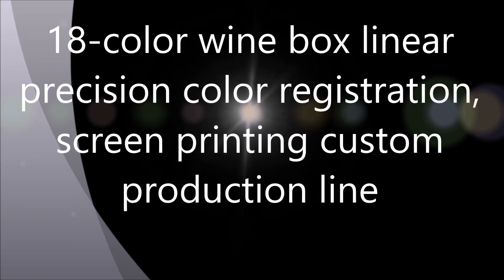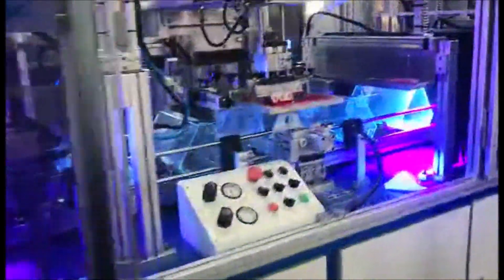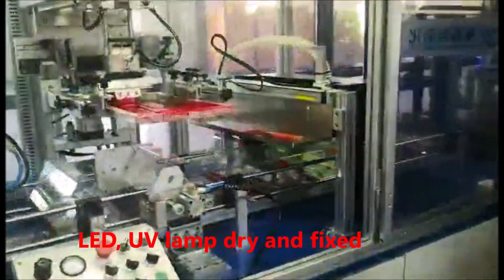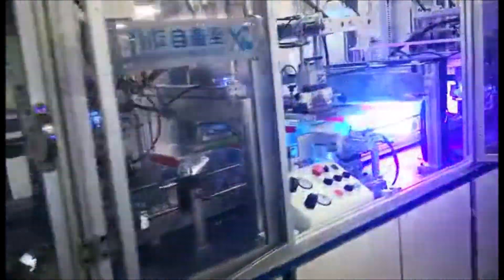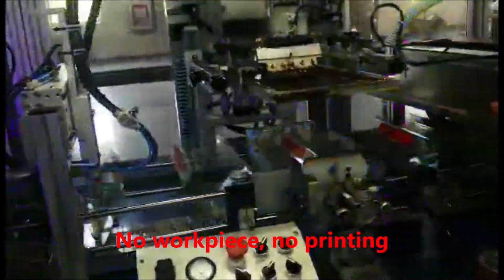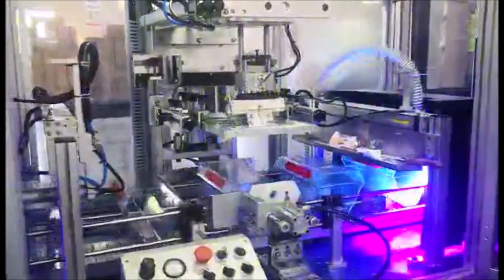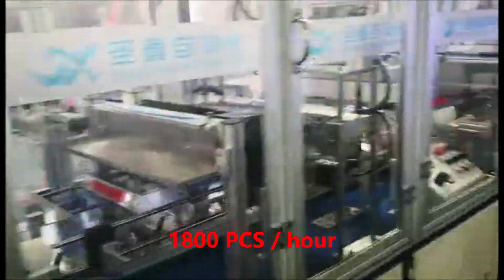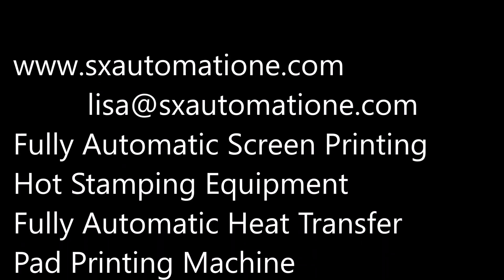SXAE-186L বহু রঙ, সঠিক রঙের মিল, ওয়াইন বক্স কাস্টম স্ক্রিন প্রিন্টিং উত্পাদন লাইন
Major Products:
Factory Address: No 379 Chang FengStreet, GuangMing New District, ShenZhen, GuangDong, China.
            Lisa Li
Wechat:  Lisa05160803
সরঞ্জাম মডেল: SXAE-186L মাল্টি রঙ, সুনির্দিষ্ট রঙের মিল, ওয়াইন বক্স এবং বাইরের প্যাকেজিং বাক্সের জন্য কাস্টম স্ক্রিন প্রিন্টিং উত্পাদন লাইন, চীনা নির্মাতা
প্রযুক্তিগত বৈশিষ্ট্য:
 1. এই মেশিনটি একটি বিশেষ স্ক্রিন প্রিন্টিং শনাক্তকরণ বিশেষ সরঞ্জাম যা বাইরের ভাটারে বহিরাগত বক্স প্যাকেজিং ধারকটির জন্য নকশাকৃত।
 2. এই মেশিনটি স্প্লিটার ড্রাইভ এবং স্টেইনলেস স্টিল চেইন প্লেট পরিবাহককে বাইরের বাক্স প্যাকেজিং ধারক স্থানান্তর করতে গ্রহণ করে, যা দক্ষ, নির্ভুল, নমনীয় এবং সামঞ্জস্য করা সহজ।
 ৩. এটি এলইডি এবং ইউভি বাতি দ্বারা শুকনো এবং স্থির করা হয়েছে এবং আরও শক্তি-সঞ্চয় এবং প্রিন্টিং এফেক্ট মুদ্রণের পরে শুকানোর এবং ফিক্সিংয়ের প্রক্রিয়াটি তৈরি করার জন্য এগিয়ে এবং পিছনে ধাক্কা দেওয়া হয়।
 4. ফ্রেমটি তিন মাত্রায় সমন্বয় করা যেতে পারে, যা নিখুঁত রঙিন মুদ্রণ অর্জন করতে পারে।
 ৫. প্রিন্টিং হেড রডলেস সিলিন্ডারের সাহায্যে সামনের দিকে এবং পিছনের দিকে এগিয়ে যেতে লিনিয়ার গাইড রেল গ্রহণ করে, স্ট্রোক সামঞ্জস্য করা যায়, এবং চাপ আরও স্থিতিশীল হয়।
 The. রোবট সহযোগিতা প্রোগ্রাম দ্বারা লোডিং এবং আনলোডিং স্বয়ংক্রিয়ভাবে সম্পন্ন হয় এবং কোনও ম্যানুয়াল পজিশনিং প্রয়োজন হয় না।
 PL. পিএলসি নিয়ন্ত্রণ, টাচ স্ক্রিন অপারেশন, সহজে বোঝা সহজ, টাচ স্ক্রিন সহজ অপারেশন সামঞ্জস্যের জন্য বাম এবং ডানদিকে যেতে পারে op
প্রযুক্তিগত পরামিতি:
 মুদ্রিত ওয়ার্কপিস আকার: গ্রাহক অনুযায়ী নমুনা নকশা
 পণ্যের উচ্চতা: 320 মিমি
 মুদ্রণের গতি: 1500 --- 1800 পিসি / ঘন্টা (প্রকৃত মুদ্রণের প্রয়োজনীয়তা অনুসারে)
 গ্যাস উত্স: 5 --- 7 বার
 পাওয়ার: 3∅ 380V 50HZ 14KW 3 টি গ্রুপ (প্রতি গ্রুপে 6 টি রঙ)
সম্পূর্ণরূপে স্বয়ংক্রিয় স্ক্রিন প্রিন্টিং মেশিনটি গবেষণা করুন এবং বিকাশ করুন, নমনীয় এবং সরলীকৃত স্ক্রিন প্রিন্টিং মেশিনগুলি উত্পাদন করুন এবং বিক্রয় করুন, আপনার নির্দিষ্ট অ্যাপ্লিকেশনটির জন্য কাস্টমাইজড ইন-হাউস আরডি প্লাস টুলিং এবং উত্পাদন ক্ষমতা, সিই স্ট্যান্ডার্ড
বিক্রয়ের পরে রক্ষণাবেক্ষণ:
পুরো মেশিনটি এক বছরের জন্য গ্যারান্টিযুক্ত, এবং প্রধান অংশগুলি ওয়ারেন্টি সময়কালে বিনা মূল্যে প্রতিস্থাপন করা হয় (মানবসৃষ্ট ক্ষতি এবং দুর্বল অংশগুলি ব্যতীত)। বিক্রয়ের পরে পেশাদার প্রকৌশলীরা প্রযুক্তিগত দিকনির্দেশনা সরবরাহ করে এবং আজীবন প্রযুক্তিগত সহায়তা সরবরাহ করে।